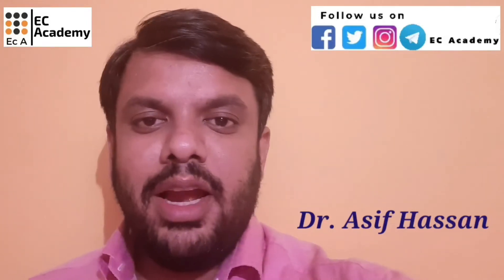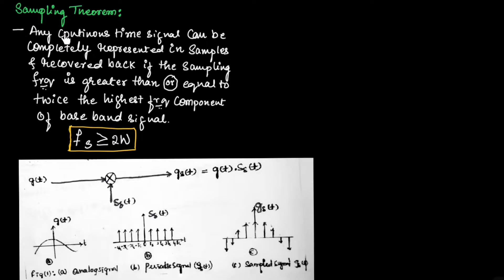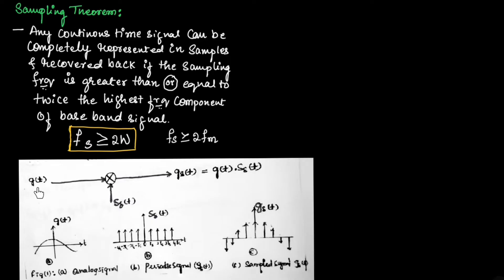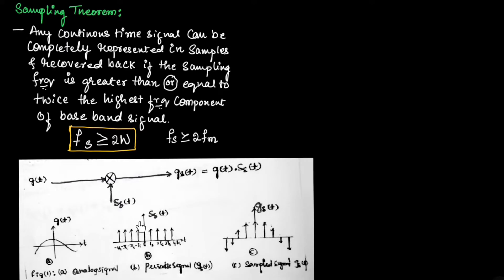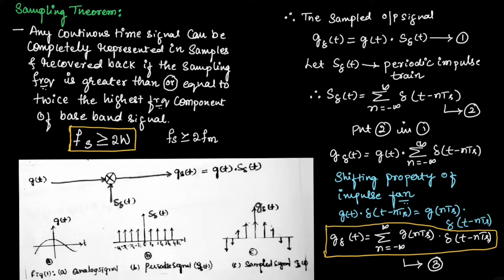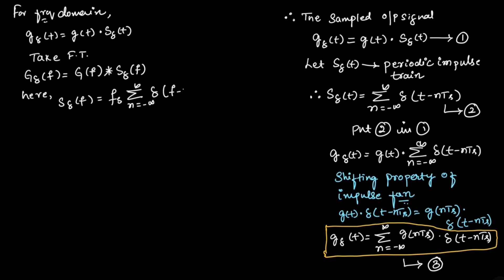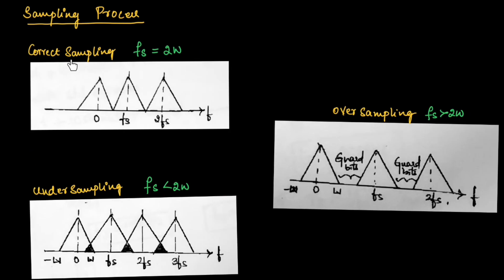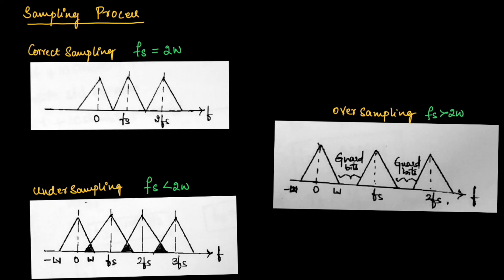CT#44 Sampling Process | Sampling theorem in communication system || EC Academy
In this lecture, we will understand the Sampling Process and the Sampling theorem in communication systems.